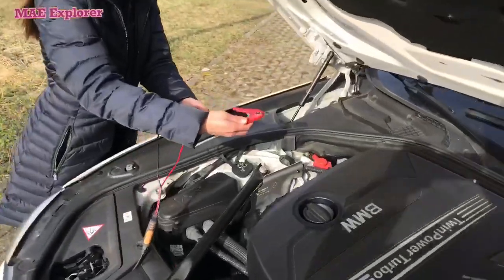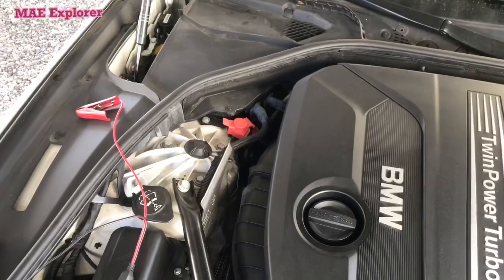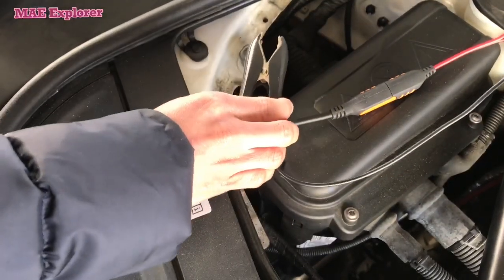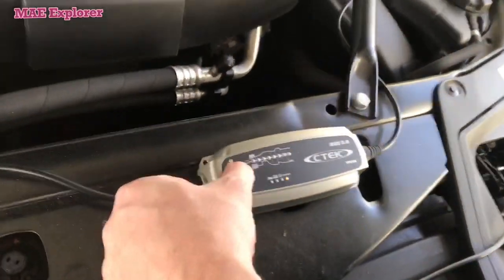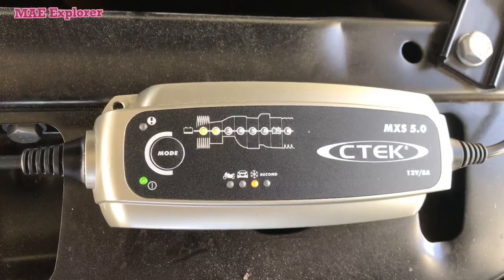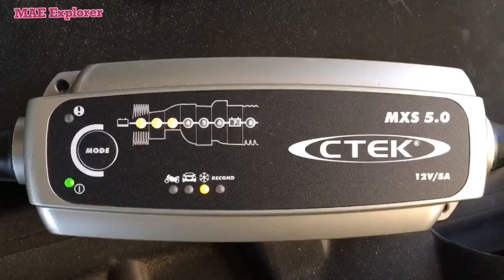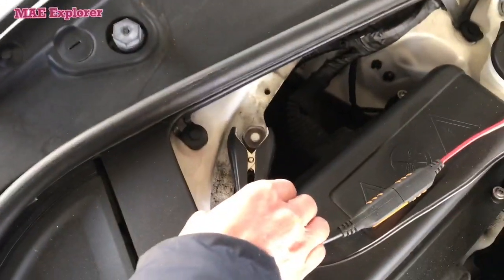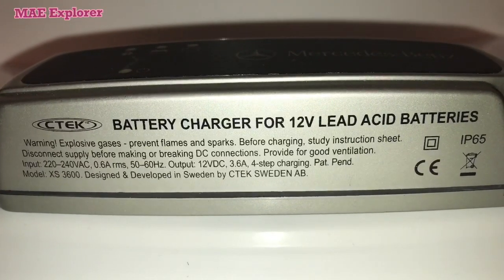How to charge a Car‘s Battery | CTEK Autobatterie Ladegerät | Einfach und Schnellladen Batterieladen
Your Car‘s Battery plays an important role in your Auto. So it is important to know how to charge it.